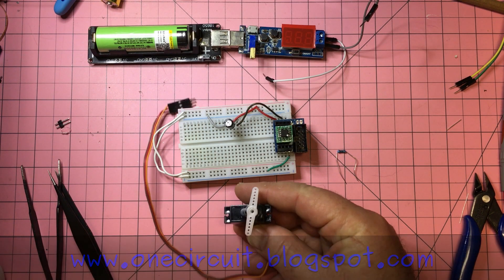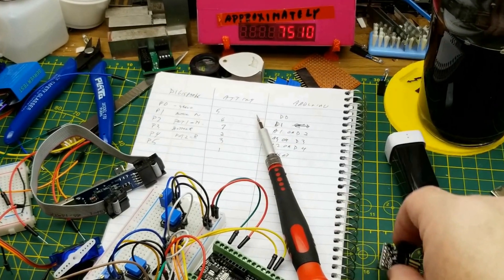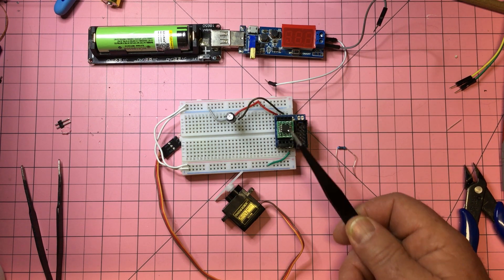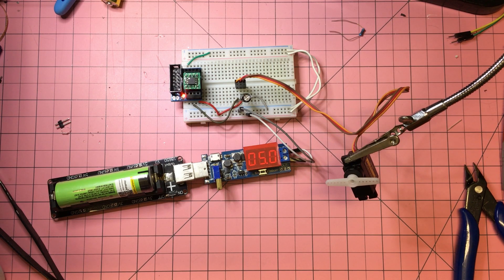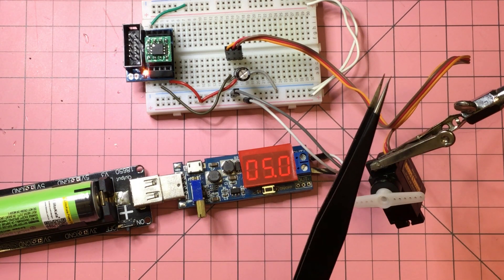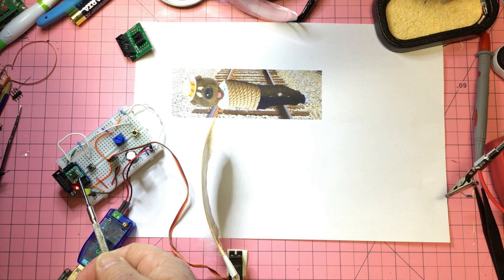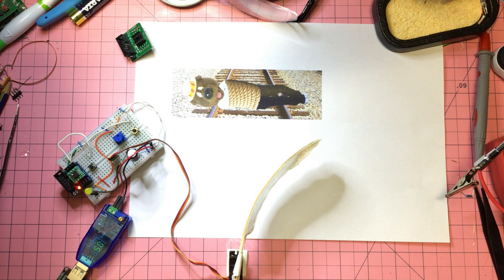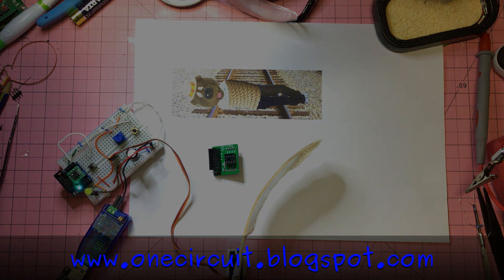ATTiny85 and SG90 servo motor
Each week I will grab a random electronic component from the vault and build a circuit - this week I look at programming an ATTiny85 with jitter free code to drive an SG90 servo motor and rescue a clearly ungrateful bear from certain disaster.